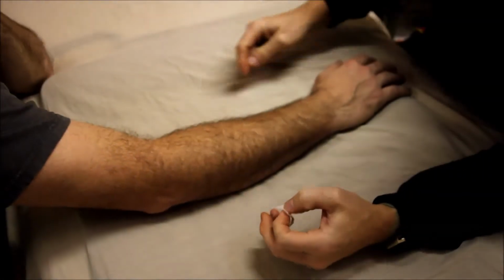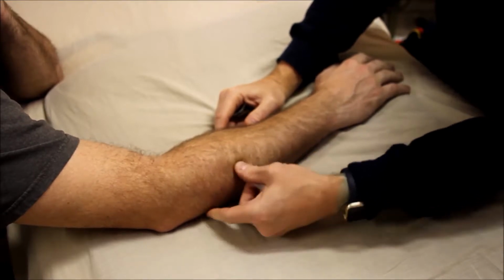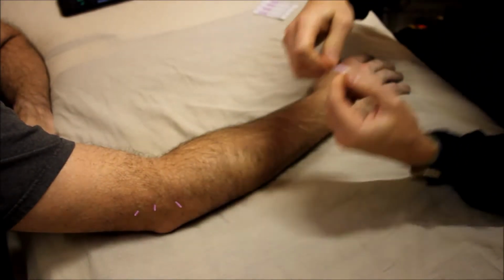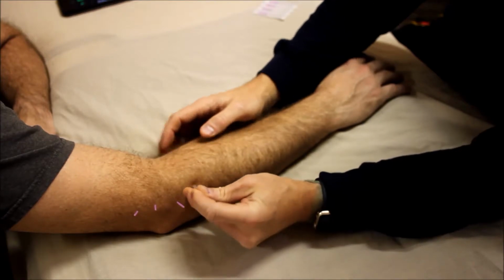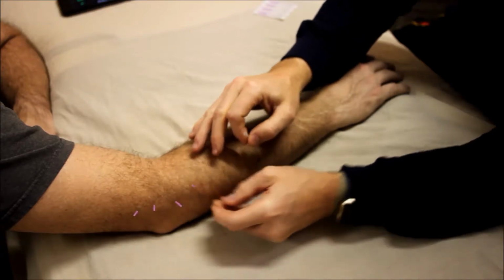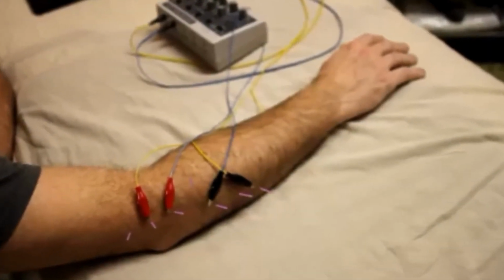Tennis elbow fix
Elbow pain can be a hard injury to shake for a tennis player.  Taking a holistic approach can save you from big scary needles and drugs that only mask the symptoms.  Acupuncture can go a long way to helping your body repair itself.  Check out the video to see what protocol can turn around your Tennis elbow pain.